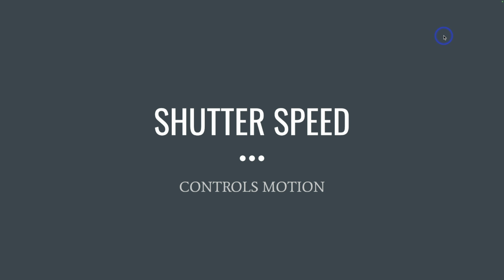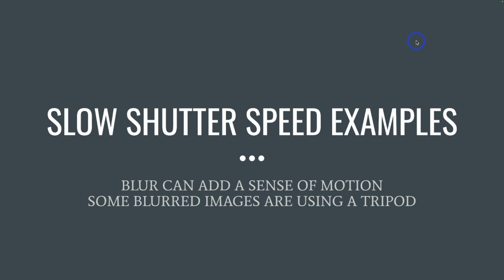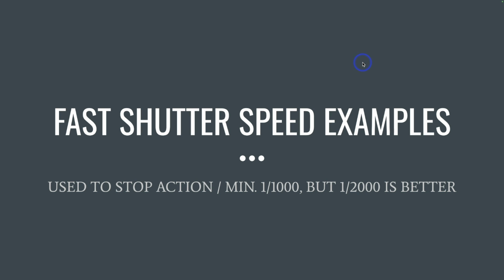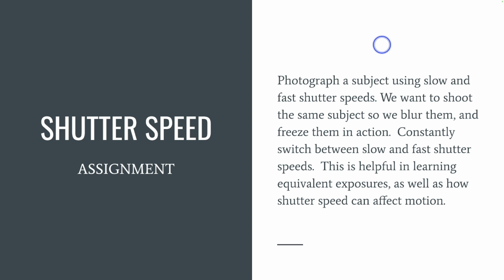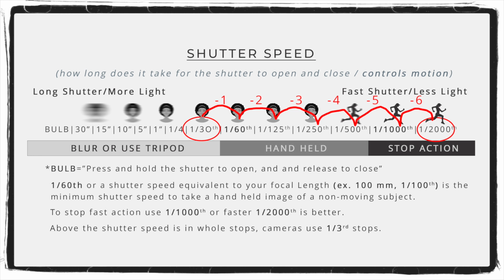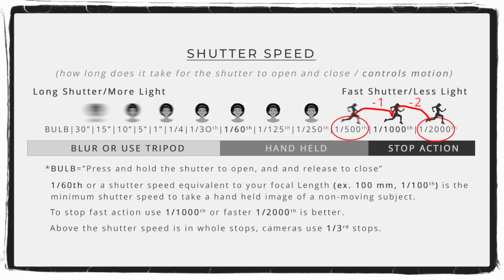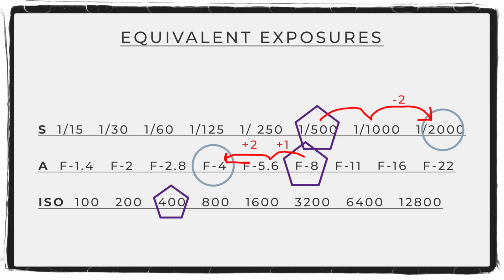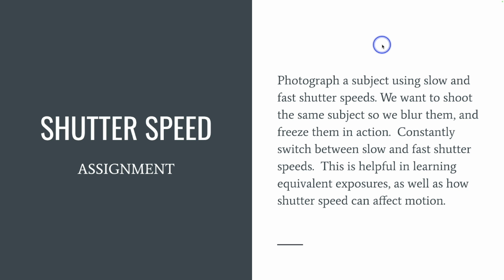SHUTTER SPEED-MASTER PHOTOGRAPHY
SHUTTER SPEED-MASTER PHOTOGRAPHY-With shooting assignment to help with both mastering motion and learn equivalent exposures. We cover shutter speed basics, what does a slow shutter speed look like with examples.  What does a fast shutter speed look like with examples.  In the end I will give you an assignment to practice both slow shutter speeds and fast shutter speeds, as well as equivalent exposures.  I use a simple cheat to make it easy.